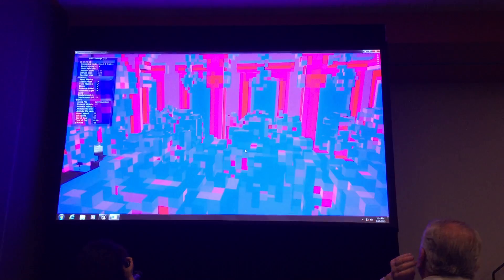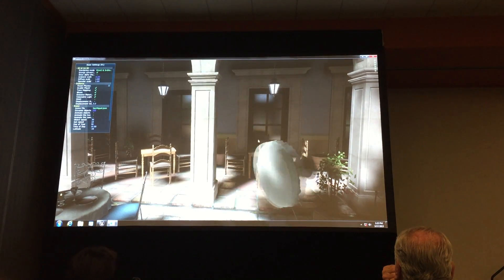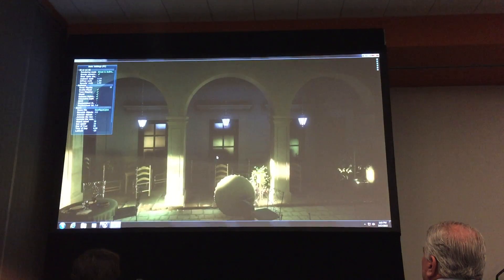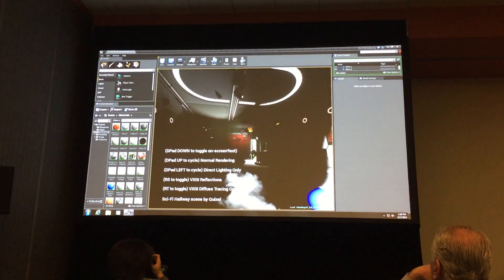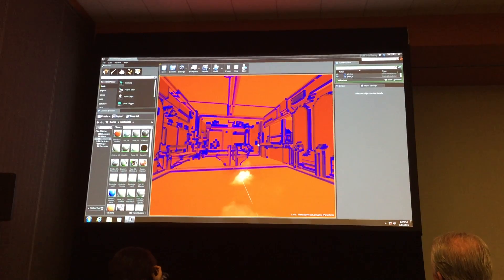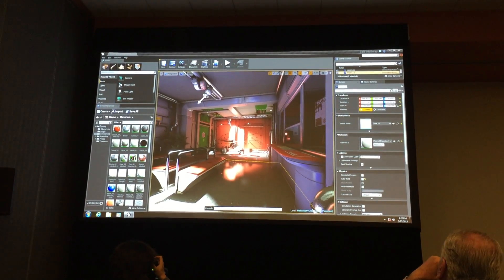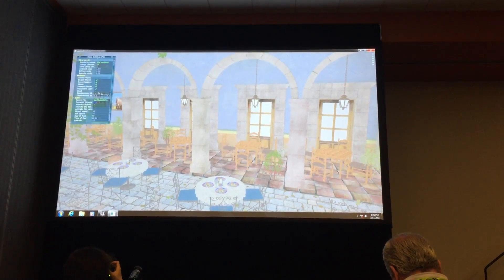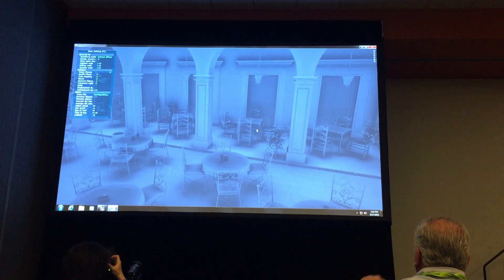GTC 2015: VXGI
Weitere demos zu VXGI (Voxel Global Illumination) auf der GTC 2015.